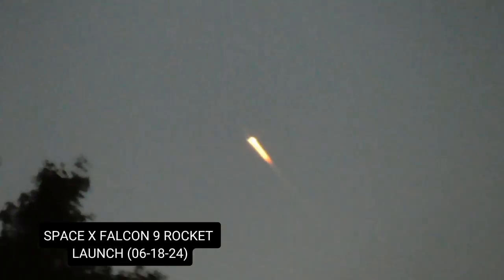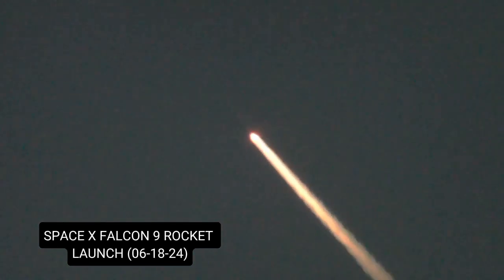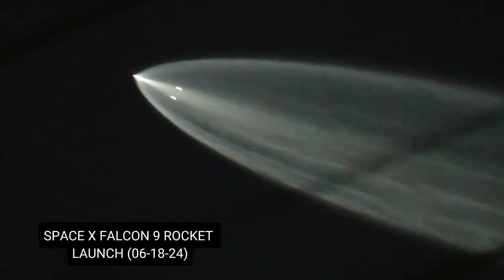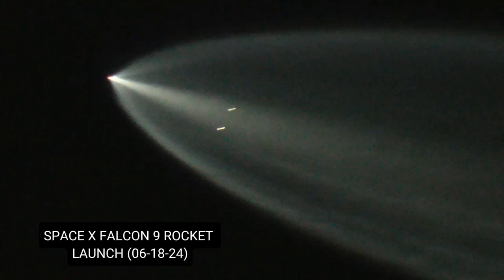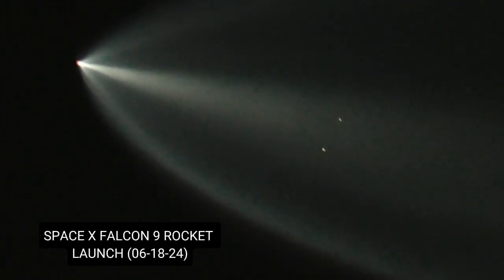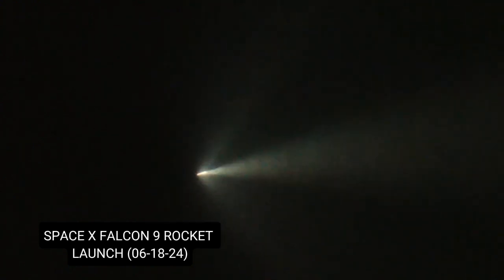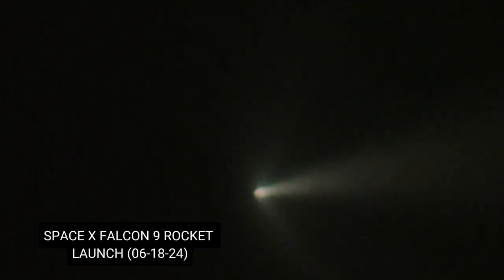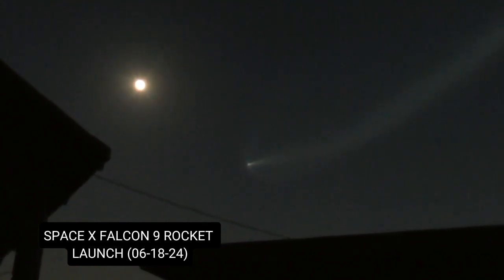space x falcon 9 rocket launch